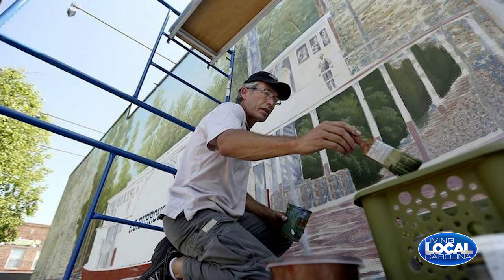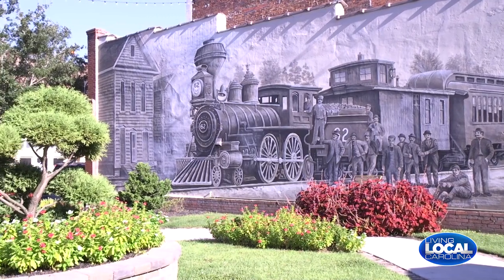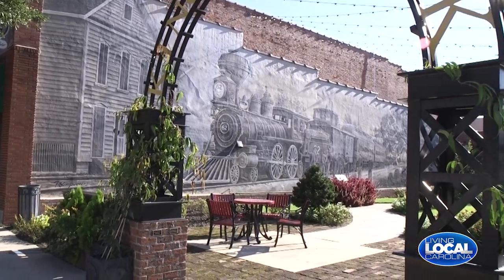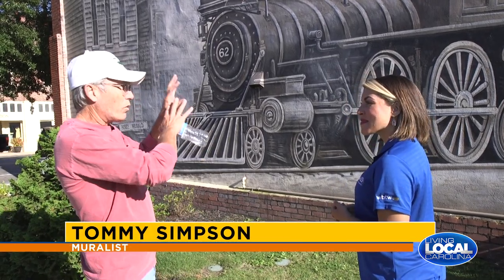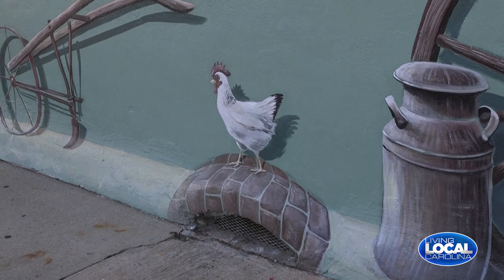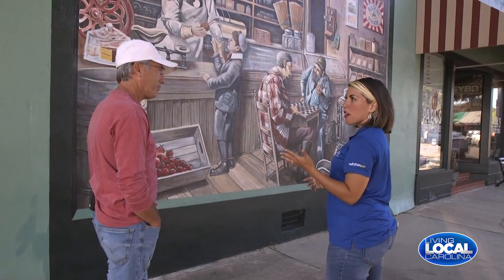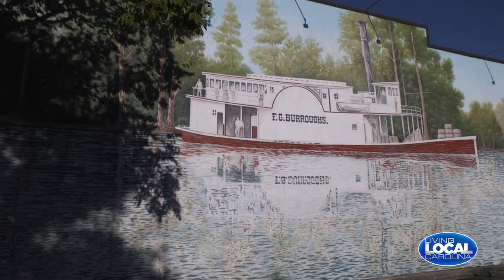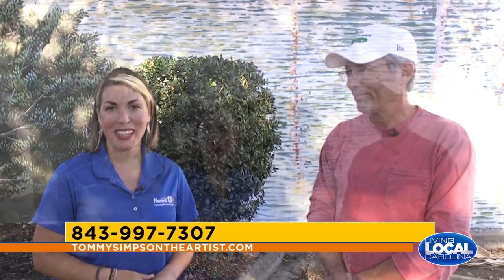Living Local Carolina: Muralist Block B version 2020